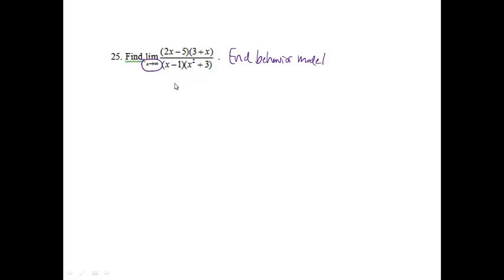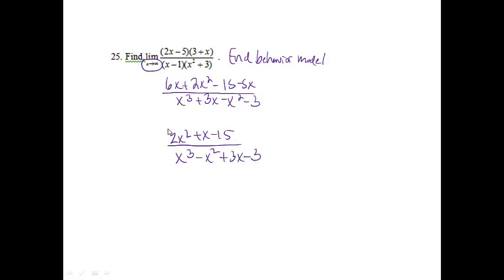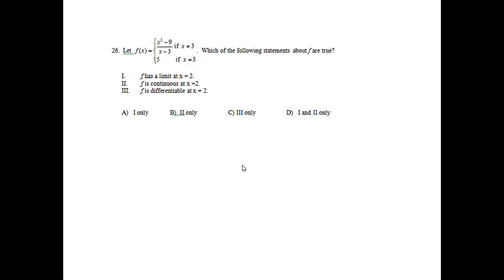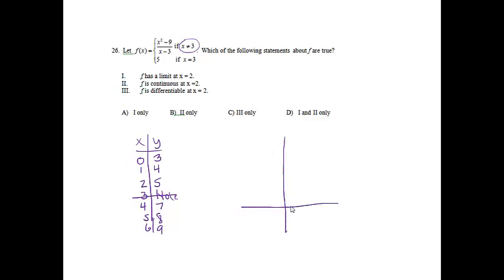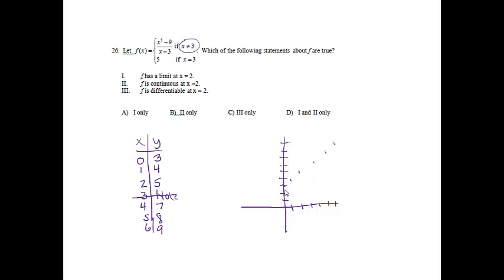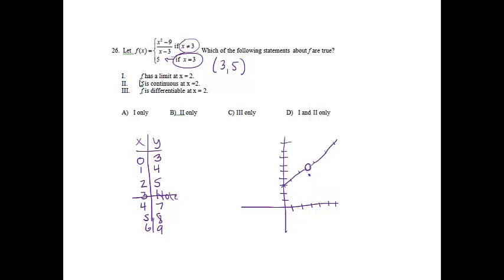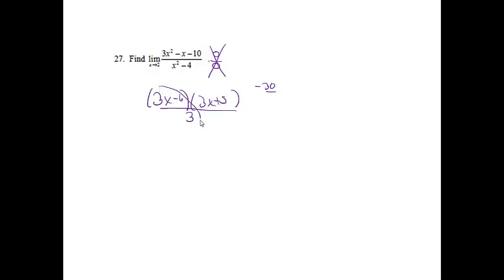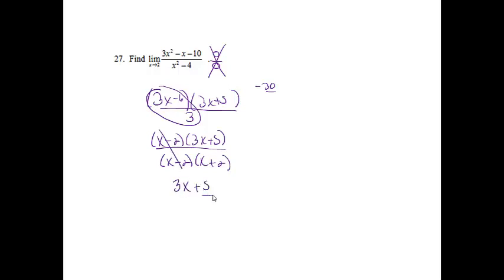calc ch 4 pt1 #25 27